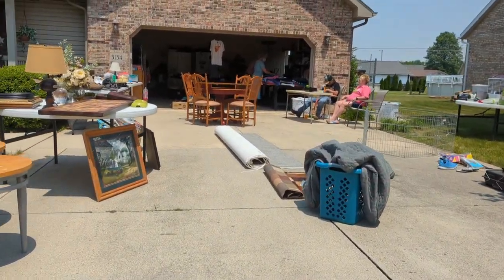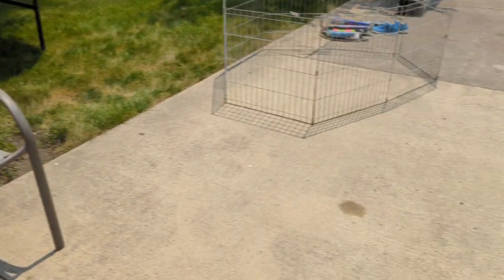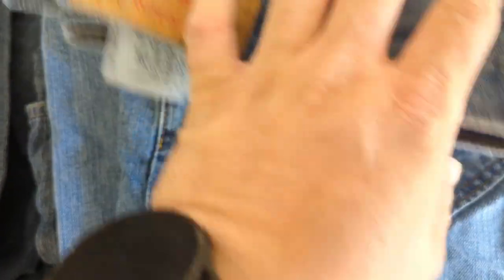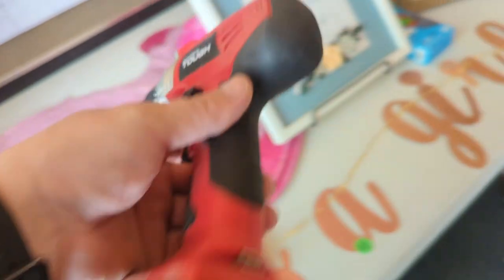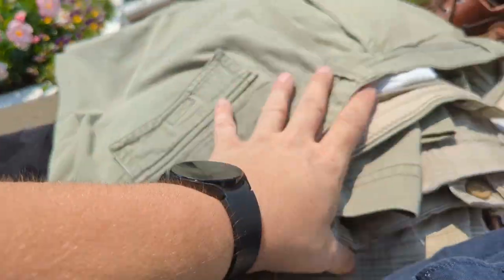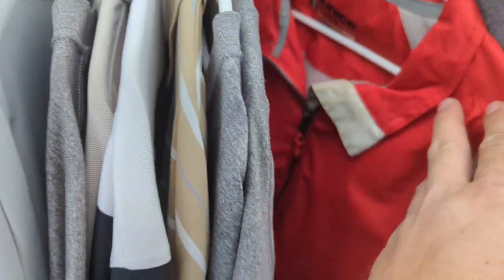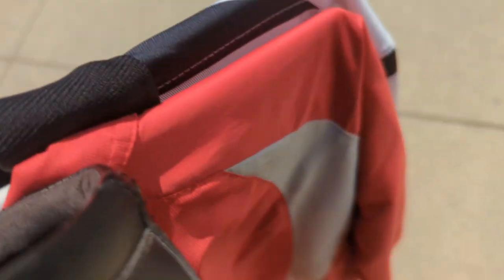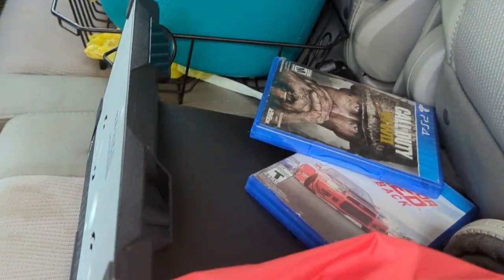This was the Quickest Garage Sale Trip I've Ever Had